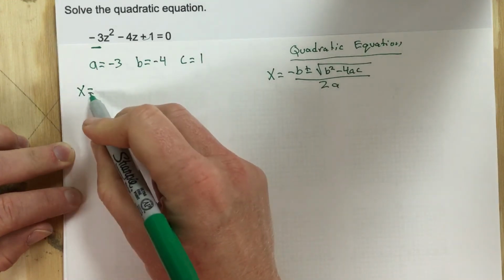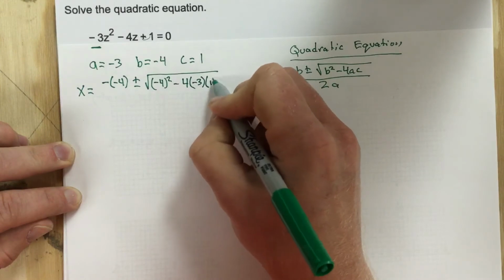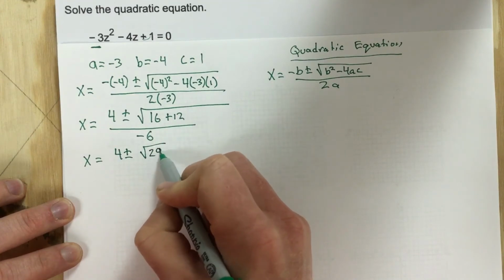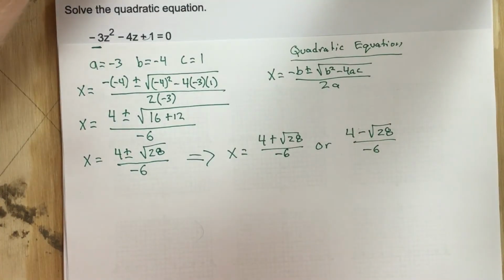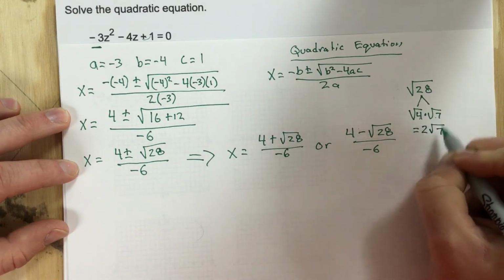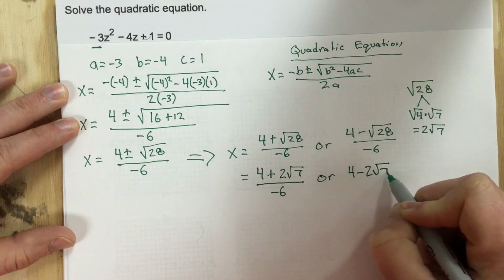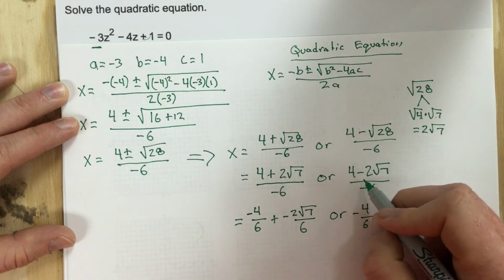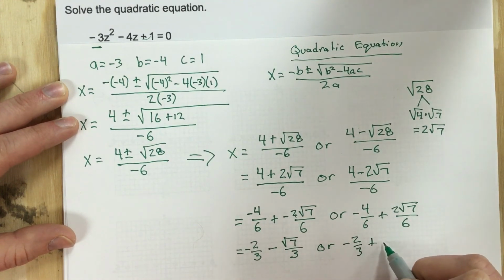Assessment #5 - Problem #4 (Precalc)